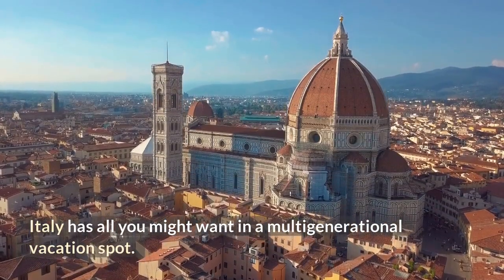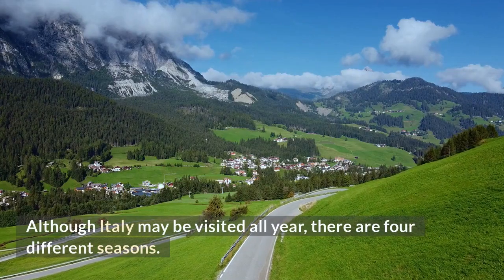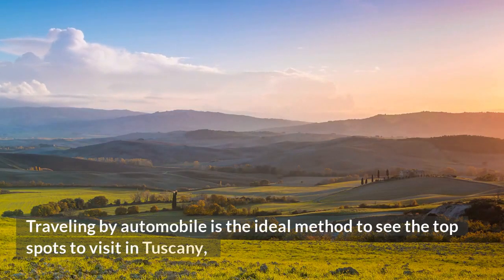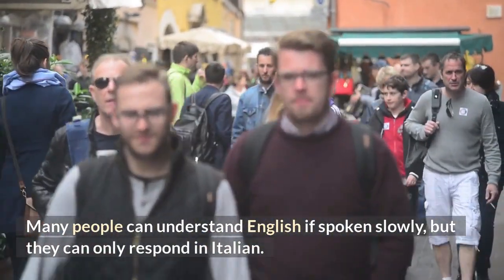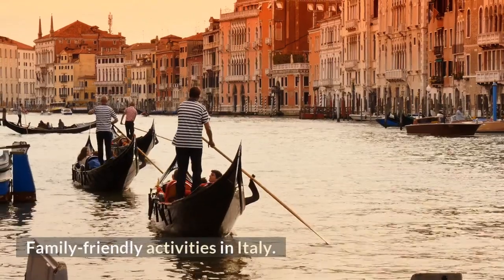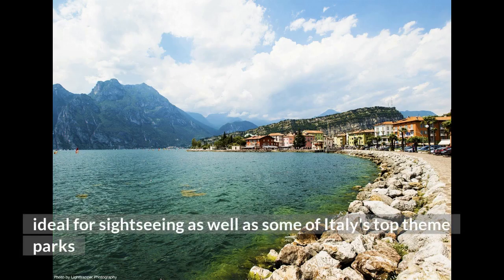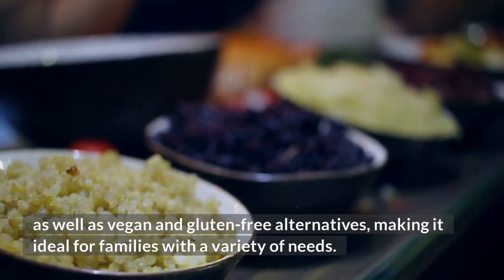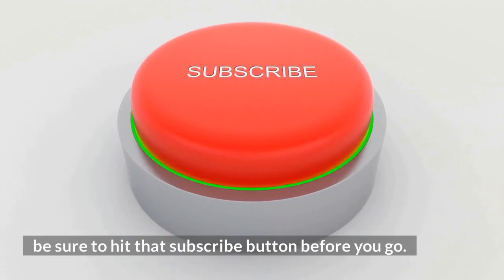How to plan a family trip to italy - Best Places To Visit - Best Travel Deals@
At Tripsandguides, we believe in the power of travel — and in helping you make the most of every trip. We can help you make the right choice when you shop for hotels, restaurants, and attractions. You'll also find low airfares, free travel guides, worldwide vacation rental listings, popular forums with advice about virtually every destination, and more.